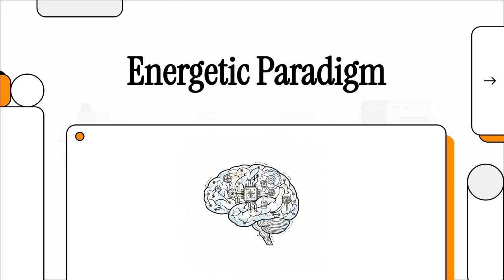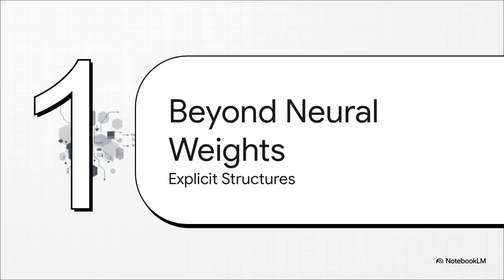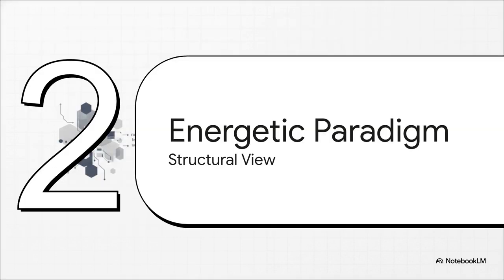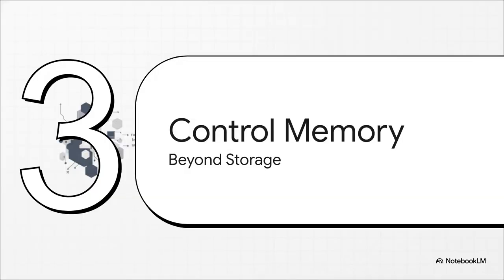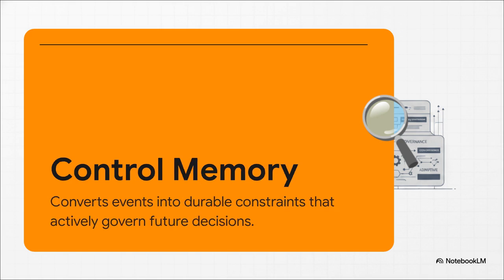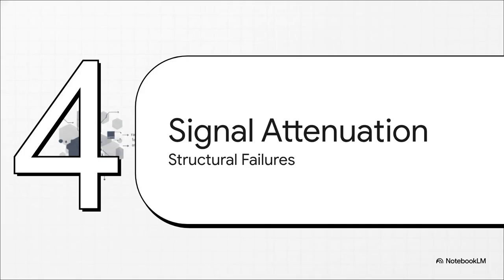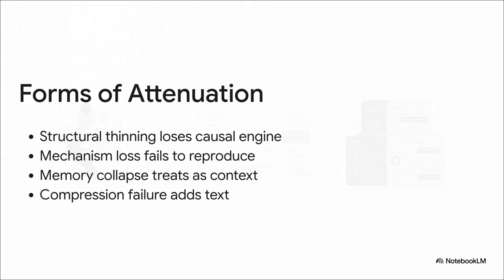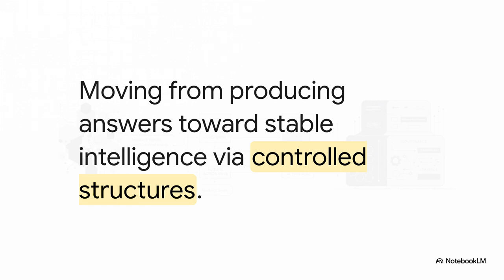Energetic Paradigm: How AI Turns Failure Into Permanent Intelligence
For years, artificial intelligence has been built around one central assumption:

Learning means changing neural network weights.

But a new direction is emerging.

Instead of storing intelligence only inside billions of hidden parameters, future AI systems may learn through explicit structures — software artifacts, tests, logs, memories, and operational constraints.

This video explores Heuristic Learning and the Energetic Paradigm (EP) as a framework for understanding this transition.

The key question is no longer:

"How do we make models generate better answers?"

The deeper question is:

"How do we build systems that preserve intelligence over time?"

The Energetic Paradigm introduces the concept of control memory — a form of memory that does not simply store past information, but transforms experience into durable constraints that shape future behavior.

This creates a new architecture for AI learning:

• Learning beyond neural weights
• Externalized intelligence through explicit structures
• Control memory that converts failures into future rules
• Engineering memory for tests, logs, and version stability
• Signal attenuation analysis for detecting shallow reasoning
• Structural preservation instead of simple answer generation

The difference is fundamental.

Traditional AI asks:

"Can the system produce the correct output?"

Future AI must ask:

"Can the system maintain the structures that make correct behavior possible?"

Heuristic learning provides the maintenance layer.

The Energetic Paradigm provides the governing principle:

Which experiences should become permanent knowledge, which should be compressed, and which constraints must be preserved?

The future of AI may not belong only to larger models.

It may belong to systems that can remember, adapt, and govern themselves.